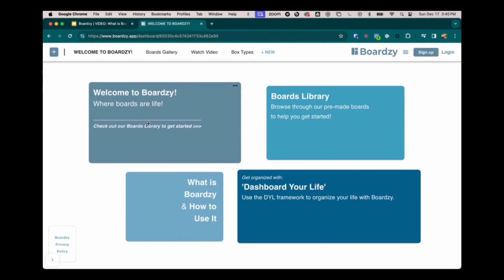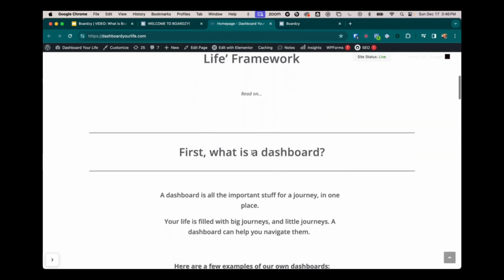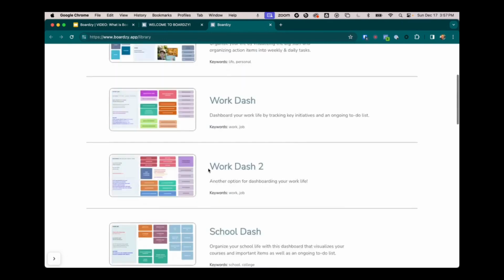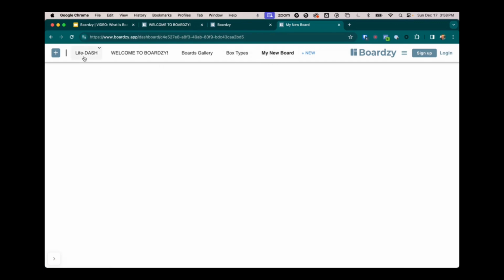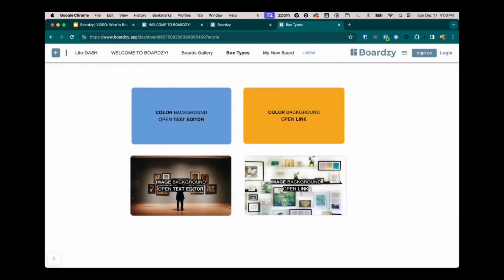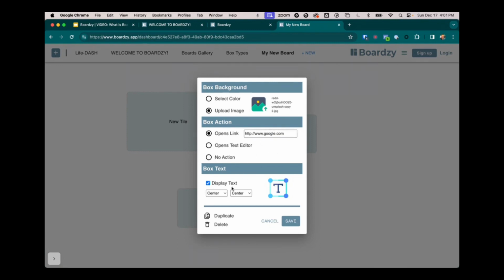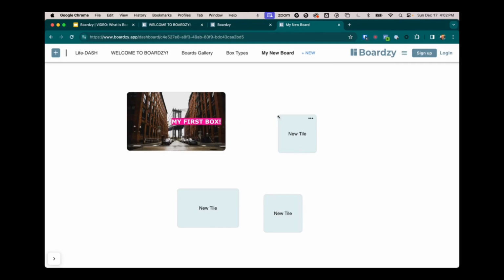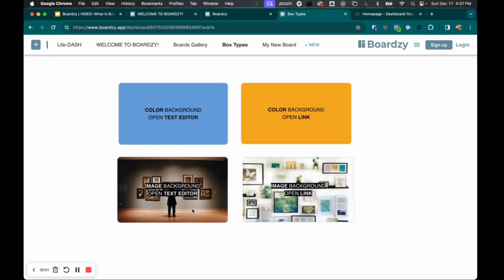What is Boardzy & How to Use It!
All about the Boardzy web app and how to create your own board!